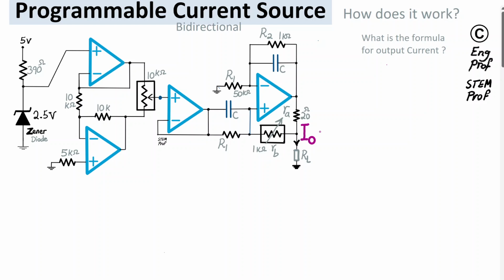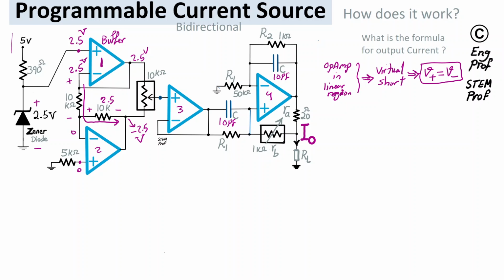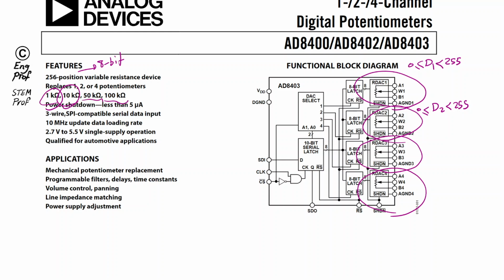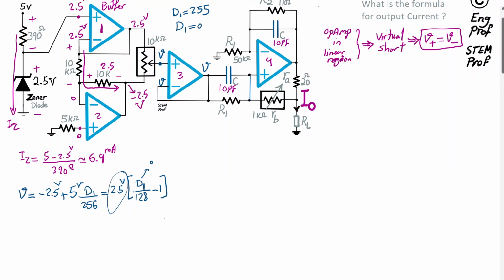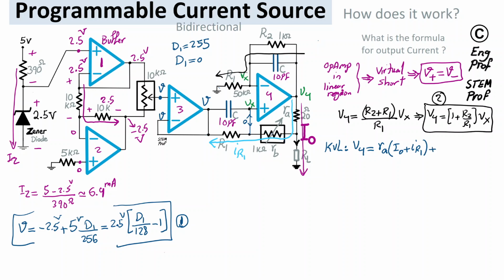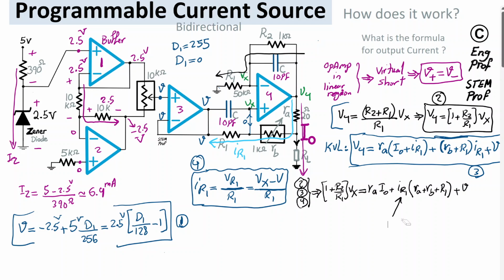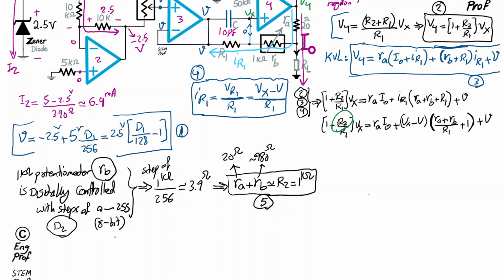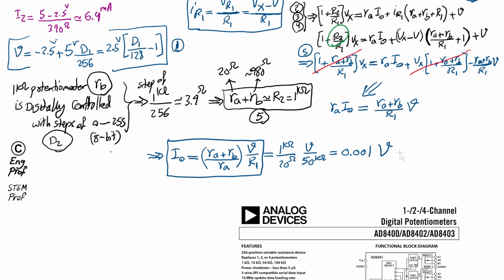Programmable Current Source Design with Op Amp, Zener Diode and Digital Potentiometer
How to design a bidirectional programmable current source and current sink with operational amplifier is discussed in this circuit design video. This circuit is implemented with four Op Amps, one Zener Diode and two digitally controlled variable resistors. The Zener Diode is properly biased to provide the reference voltage similar to a bandgap voltage concept. As an example a 2.5v Zener Diode from Vishay is selected for this example (alternative choices are available from Microsemi and others). The circuit then generates a negative mirror reference voltage and then a digitally-controlled potentiometer with 256 steps (for instance AD8400 from Analog Devices) is used to adjust the control voltage for the current generator.  The final op amp stage then leverages a combination of positive and negative feedbacks to sink or source (bidirectional) current for the output impedance load.  A combination of op amp virtual short and Kirchhoff circuit laws KVL and KCL and inverting and non-inverting amplifiers is applied to compute the formula for the output current as a function of the 8-bit digital control and value of resistors in this circuit.